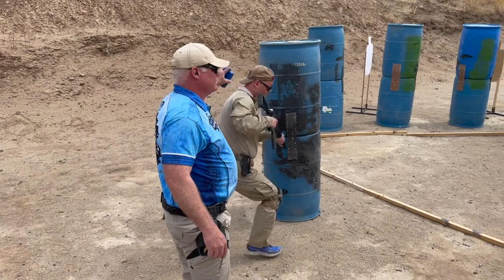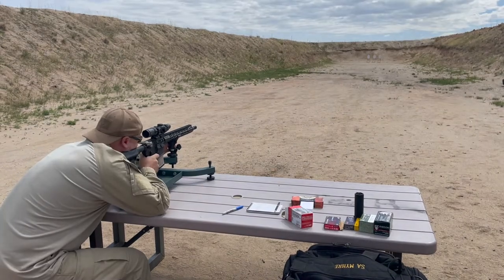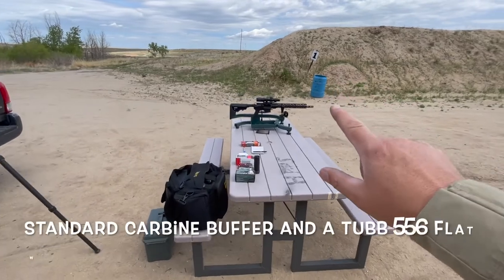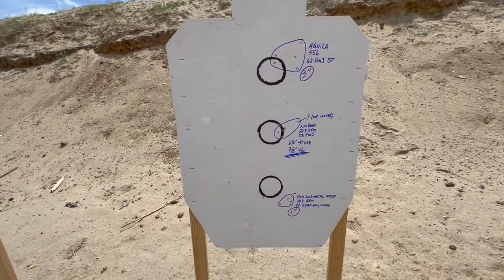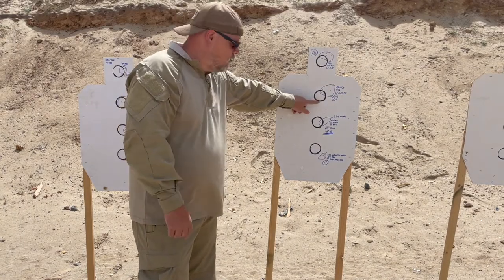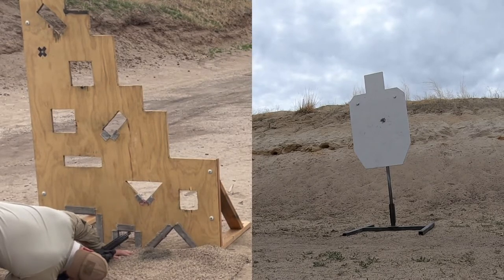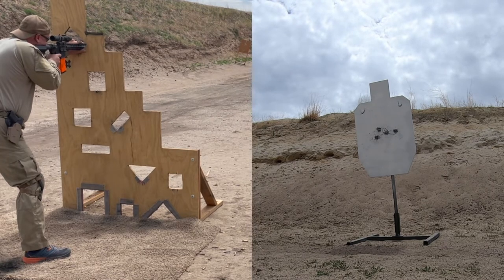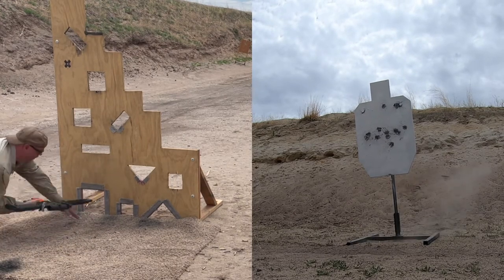Field Review: Battle Arms Development Workhorse Rifle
This is the second part of reviewing the BAD Workhorse 16" 5.56 caliber AR-15 rifle.